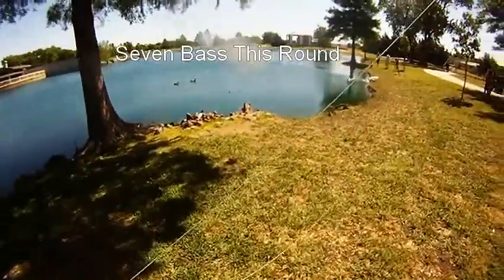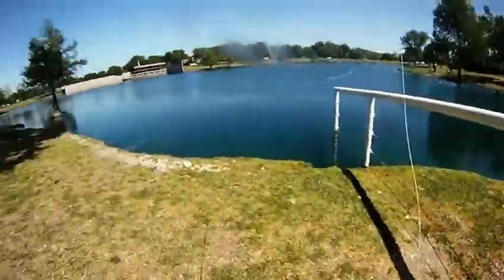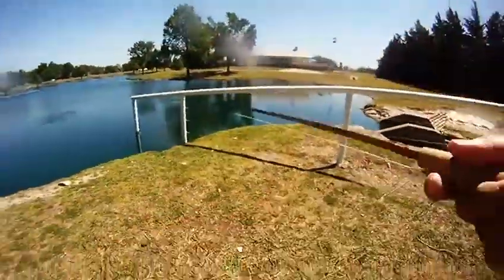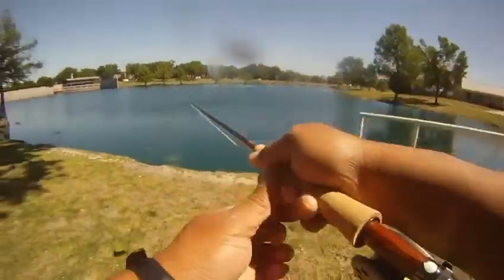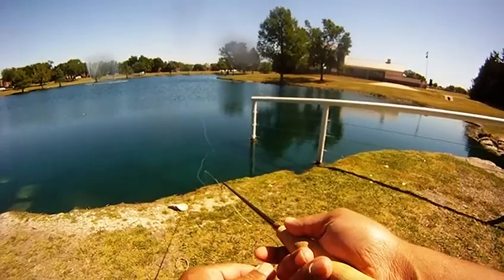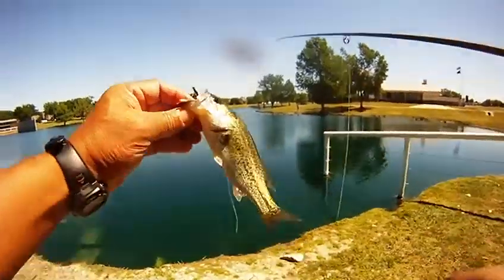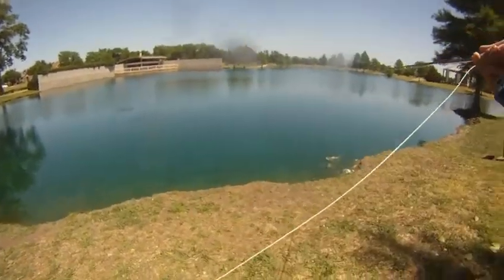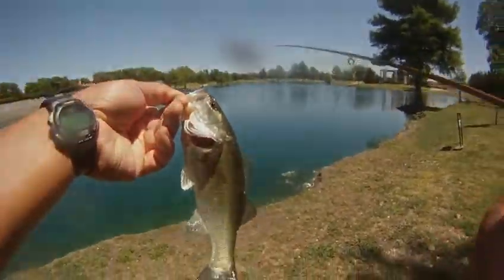Seven Bass This Round Using a Foam Damsel Fly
Fished Bethany this afternoon using a Four Weight Fly Rod and a Foam Damsel Fly. Bite was steady with 7 Bass caught and released. No Bruisers this round but still had a lotta fun. Lots of Dragonflies in the air, perfect time to use a Foam Damsel Fly! ###
Gear Used
Fly Rods:

9' 6wt TFO Pro II

9' 6wt TFO Pro II
6/7wt Echo Ion Fly Reel
OPST Commando Head 225 grain
100'-15lbs M-Maximum Catch Coated Running Line

Slab and Jig Rigs Material:
30lbs Trilene Mono
20lbs Trilene Mono

1/80 oz Jig Fly Hook

LLLL